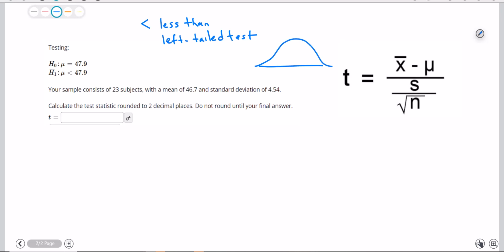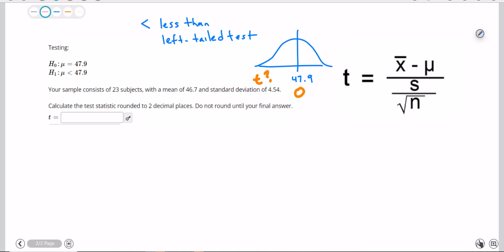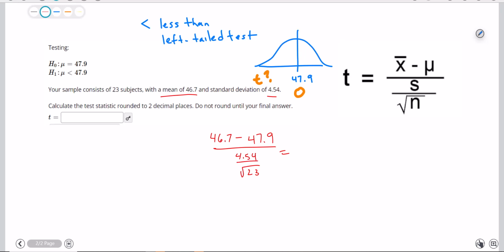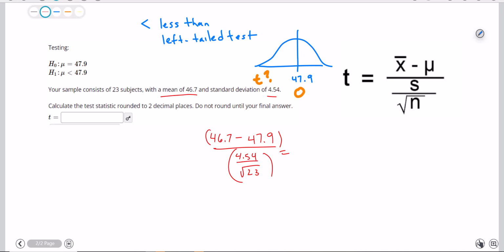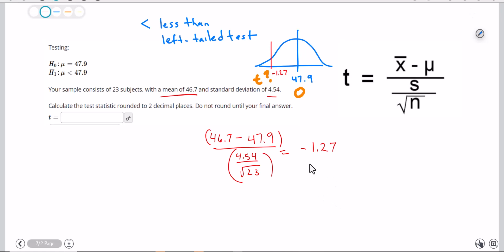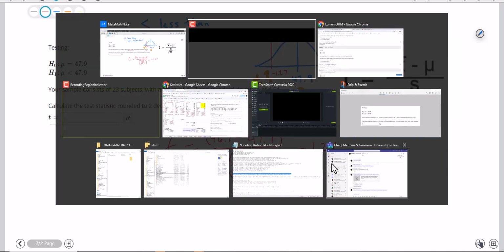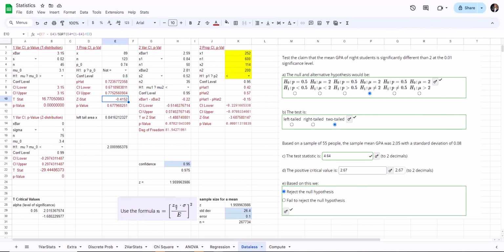Hypothesis Test - t test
Finding the test statistic for a t test